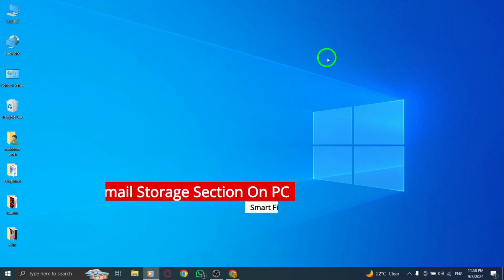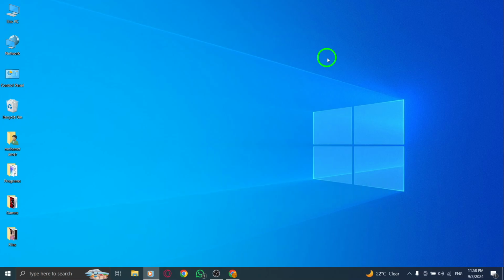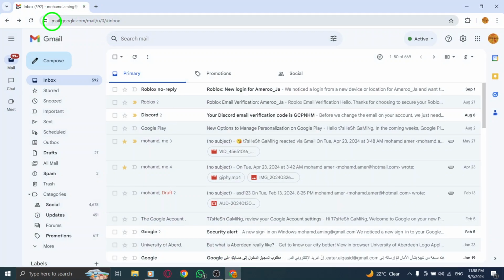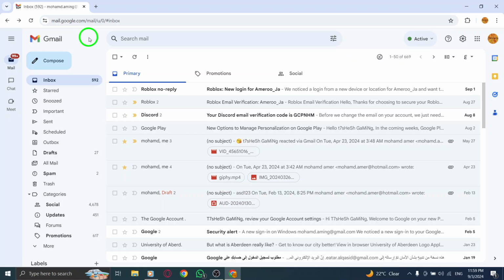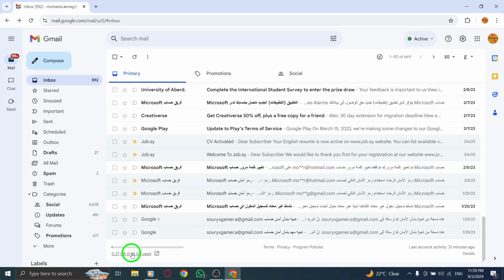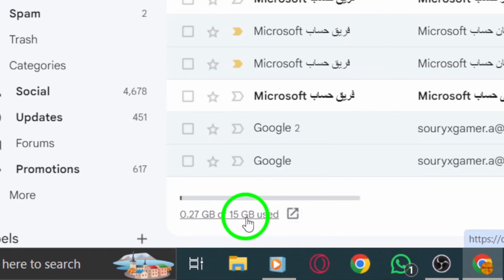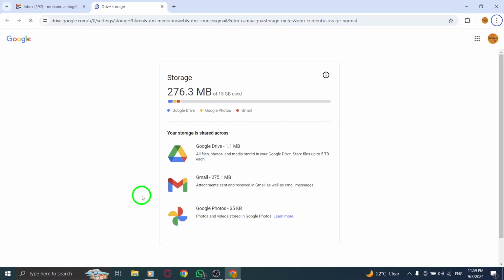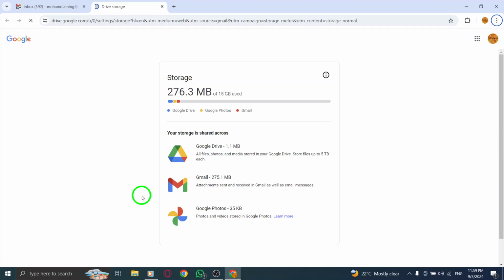How to Find Gmail Storage Section On PC (New Update)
Learn how to find the Gmail storage section on your PC with our easy-to-follow guide. Keeping track of your storage is essential to managing your emails and attachments effectively, especially with recent updates to Gmail. Follow the simple steps below to access your storage information quickly.
Steps:

1. Open Gmail.com
2. From any page at Gmail, scroll down.
3. Click on the storage numbers at the bottom of the page.
4. It will take you to the storage page.

Make sure to stay organized and keep an eye on your storage to optimize your Gmail experience.

Chapters:
00:00 Intro
00:12 Soultion
01:05 Outro